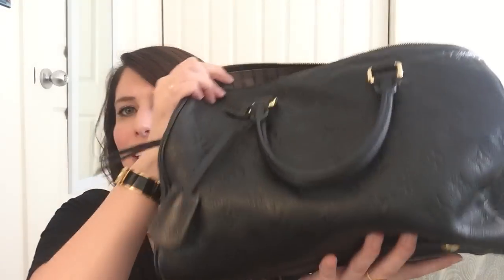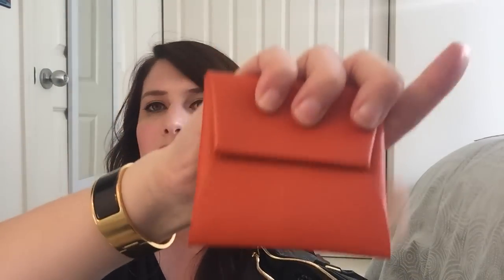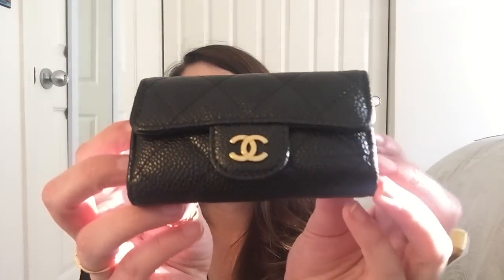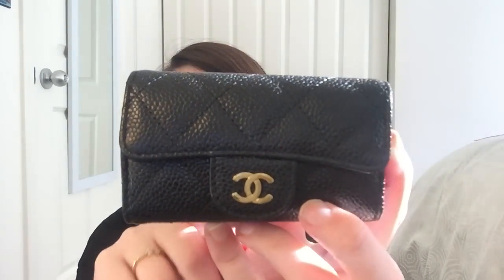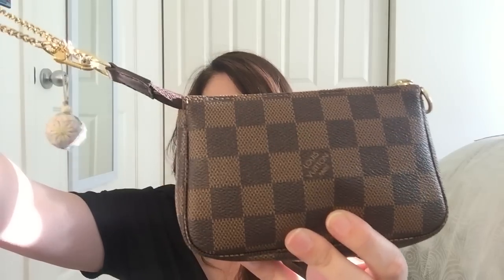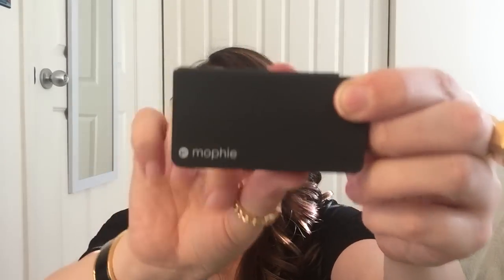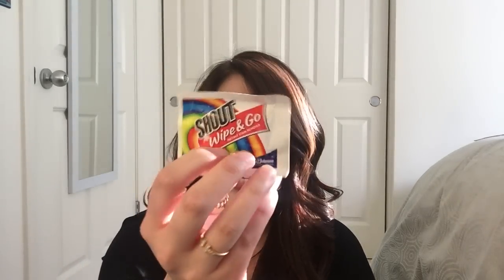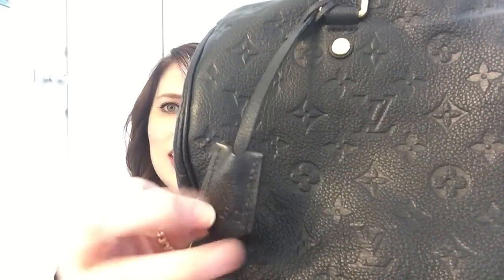Louis Vuitton Speedy Bandouliere Empreinte Noir 30 Review/ What's in My Bag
💖💖OPEN ME! 💖💖

Thank you for checking out my review on this beautiful bag! This is truly one of my favorite bags of ALL TIME! Details are below including some of the items I have inside.